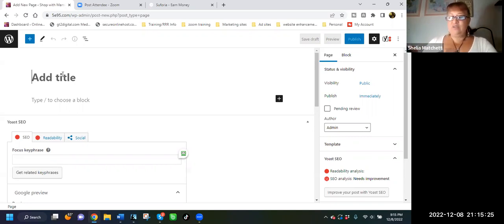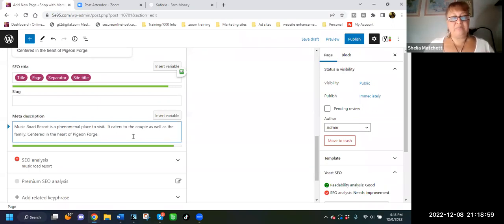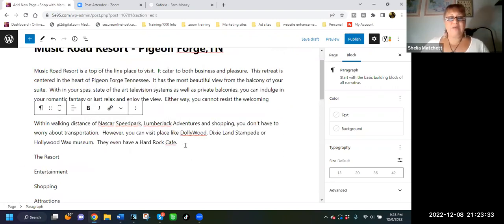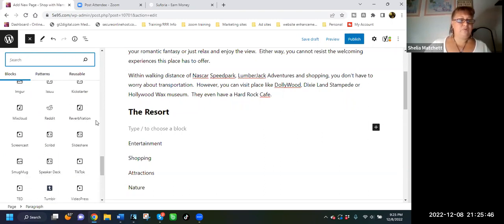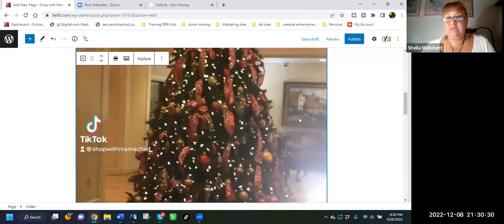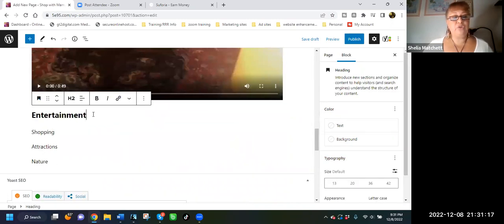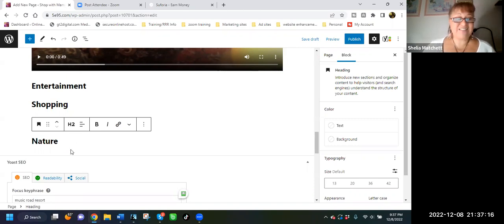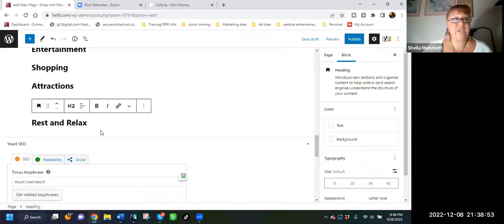Shelia Matchett on Constructing Offer Pages 12 16 22